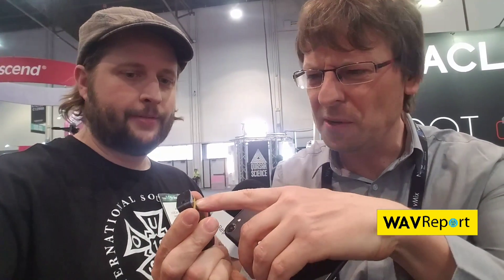NAB 2017: Tentacle Sync Prototype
Tentacle Sync has a new prototype tinezone sync box they are excited to share.